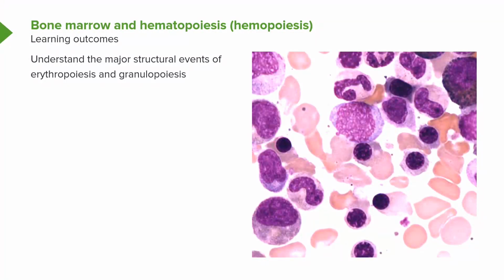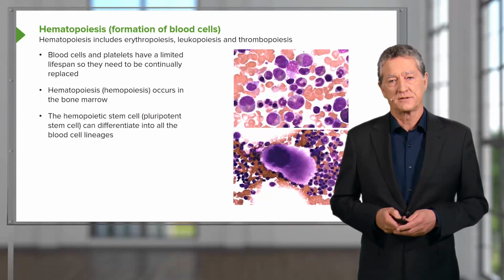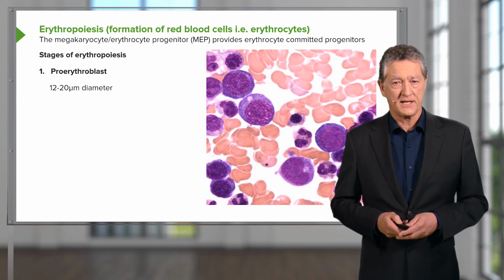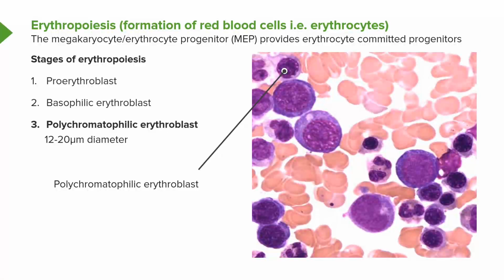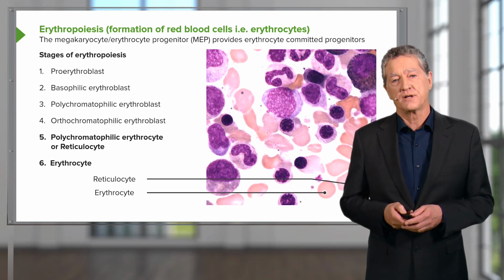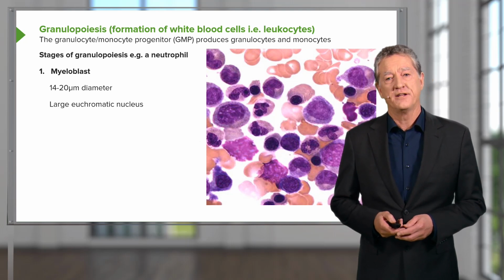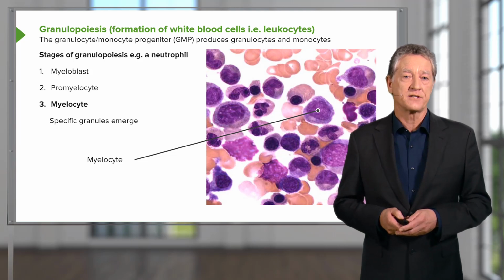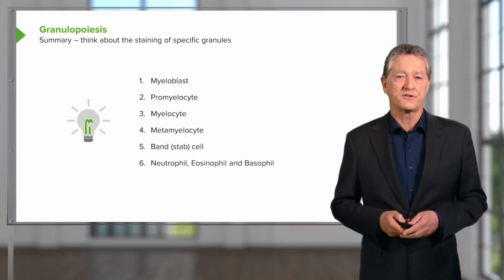06 Connective Tissue Bone Marrow and Hematopoiesis